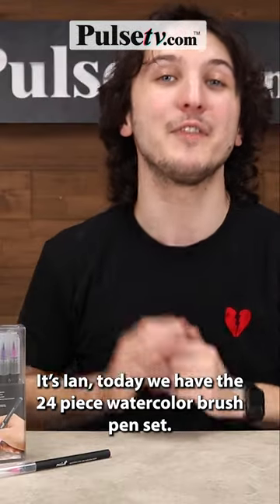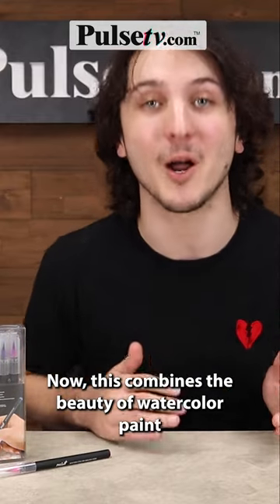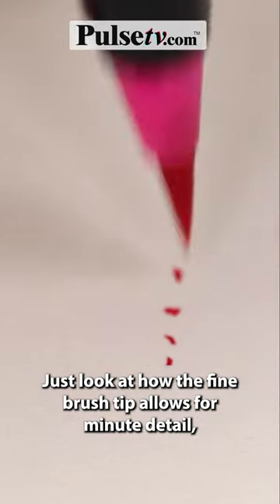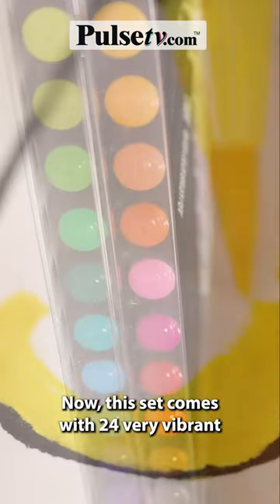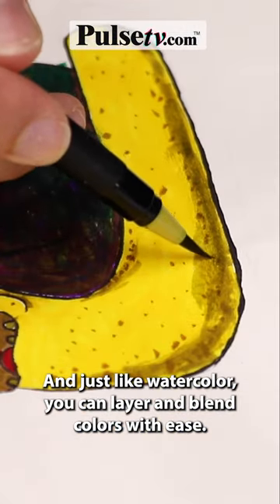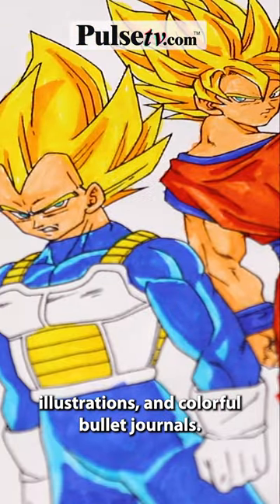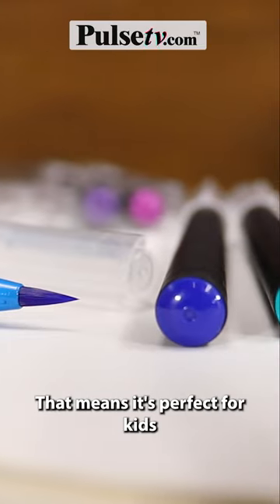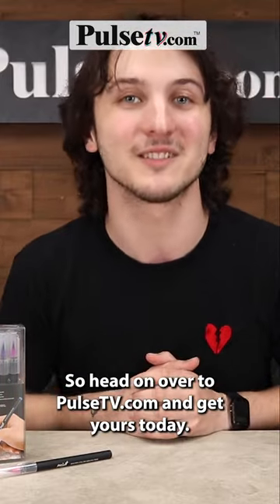Most Wanted Art Supply of 2023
These premium water color brushes combine the fun and flexibility of painting, with the precision and ease of a marker! Great for bullet journals, coloring snails or Dragonball Z characters. Goku and Vegeta like it! Each pen features a fine and flexible brush tip, making it easy to paint on all kinds of surfaces with no mess or cleanup needed.